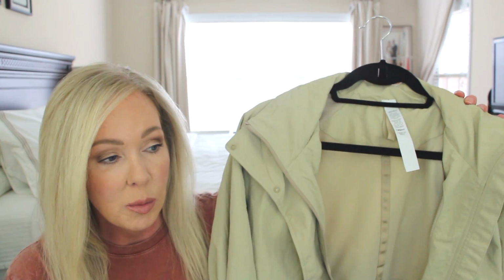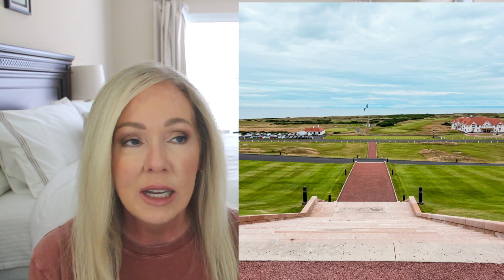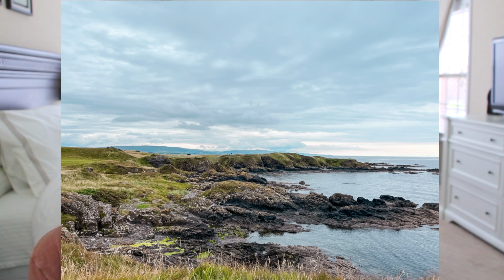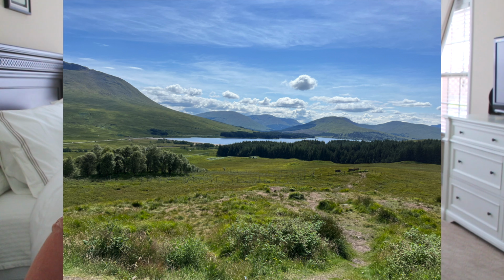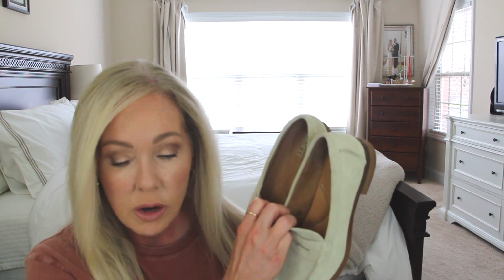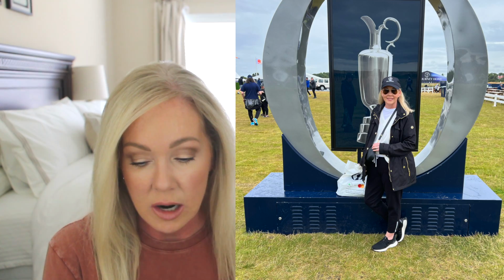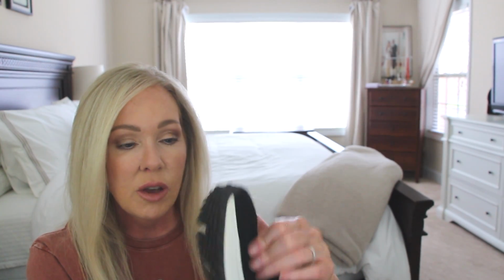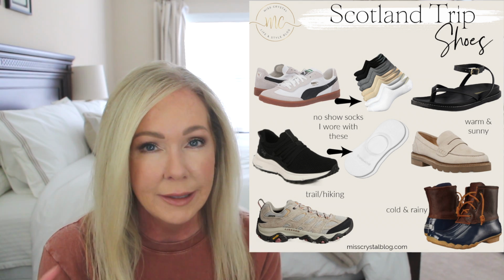Scotland Weather Is Crazy | Here's What I Packed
Going on a summer trip to Scotland and wondering what to wear?  I'm sharing what I wore on our recent July trip. I've been twice now. Once in June and just returned in July and the weather can change from day to day, hour by hour. Layers are a must! But don't forget those warm sunny days that can actually feel quite warm.